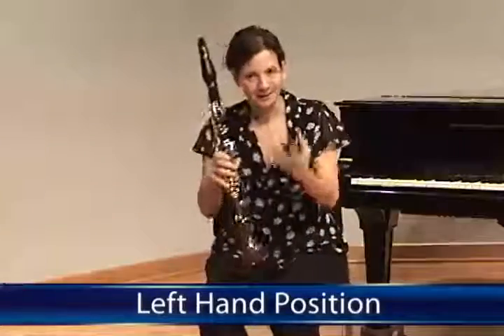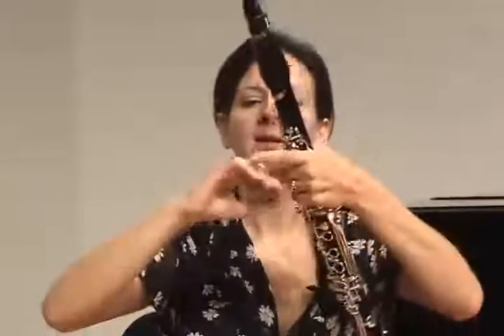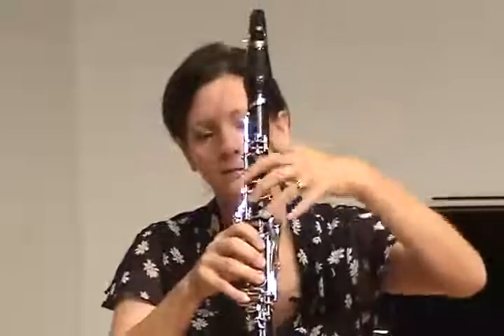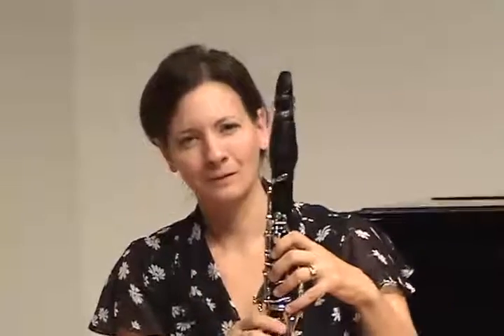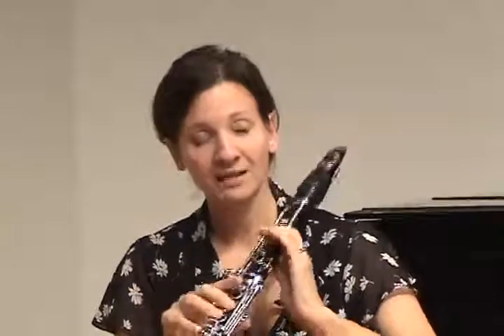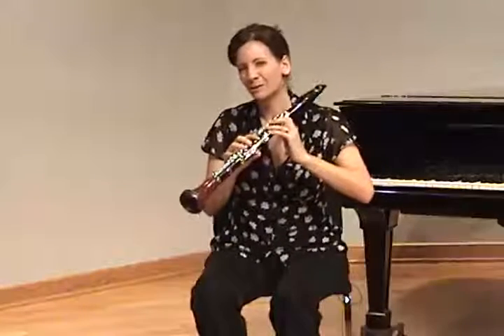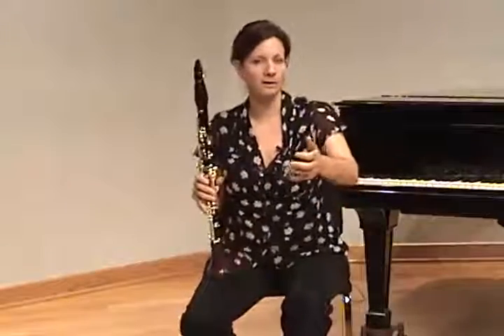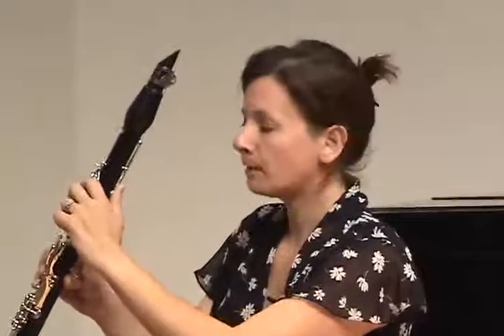Clarinet 2 Left hand position